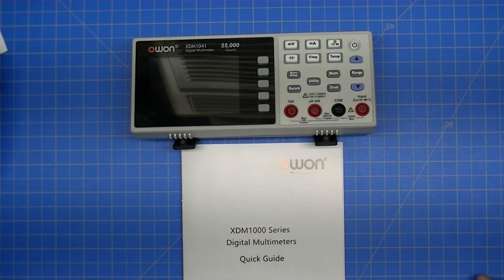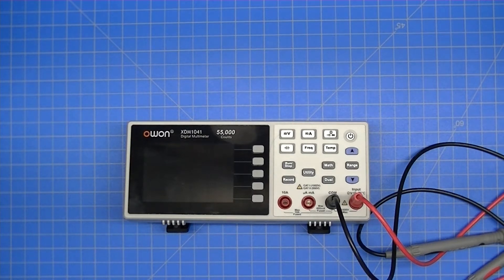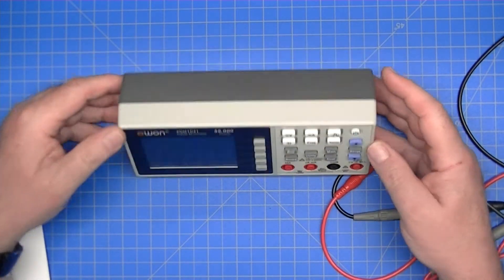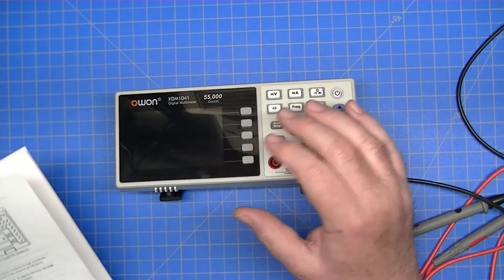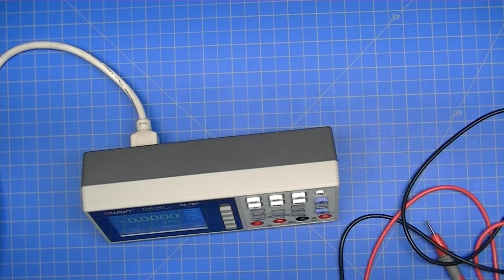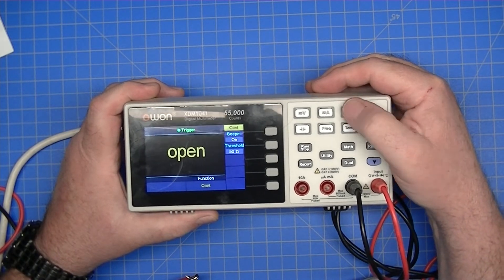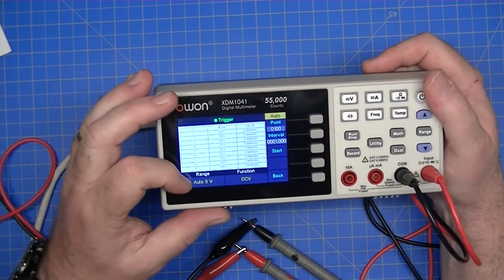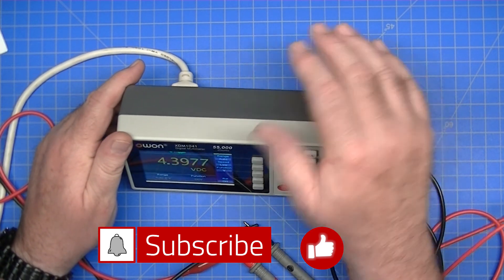Show and Tell - new bench multimeter!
I just got hold of an OWON XMD1041 digital meter for my bench.  This is a pretty sweet piece of gear!  Besides the regular multimeter stuff, it does temp and frequency measurements, as well as data logging.

Owon XDM-1041 Digital Multimeter (Amazon)